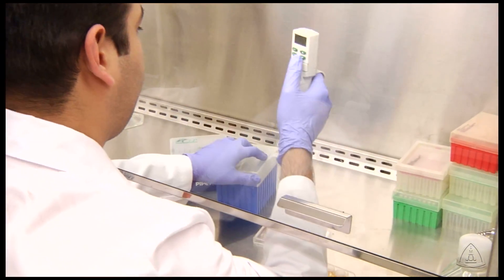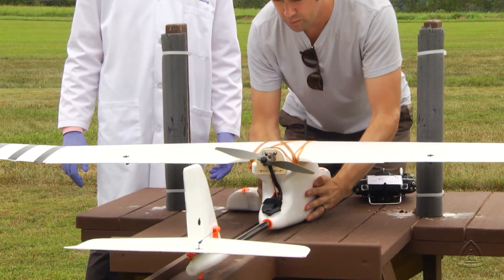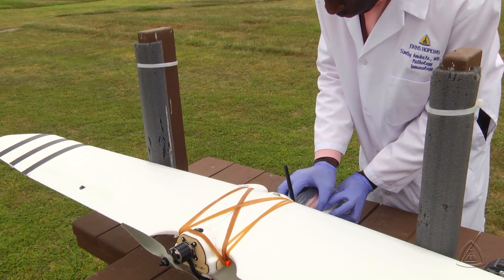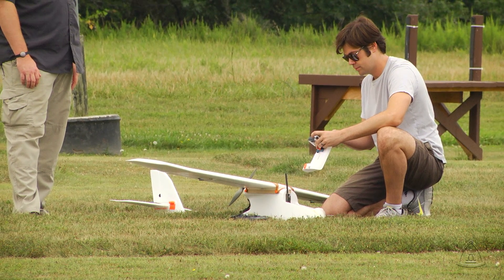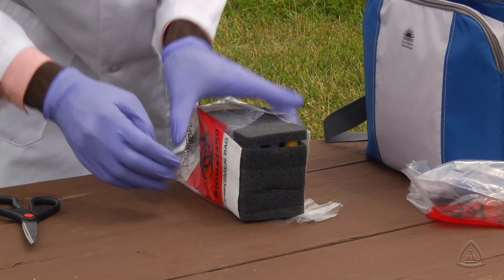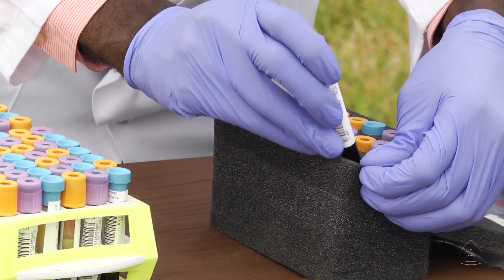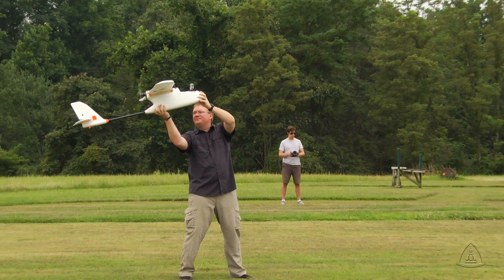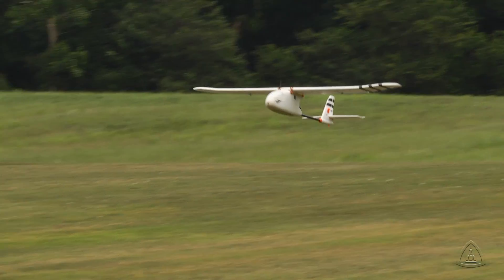Pathology Research Takes Off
Pathologist Timothy Amukele, M.D., is teaming up with Applied Physics Laboratory engineers to create a courier system that will use unmanned aerial vehicles to transport blood to diagnostic laboratories in Africa. The resulting partnership brings a fresh approach to challenges such as improving access to blood tests and reducing HIV risk. For more information read the article in the Dome